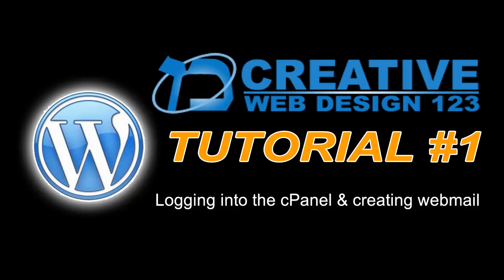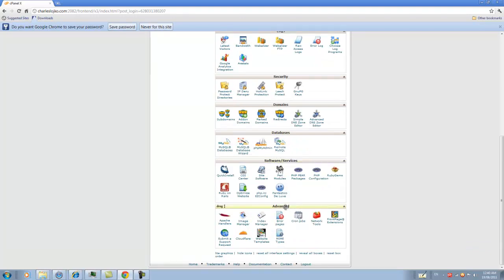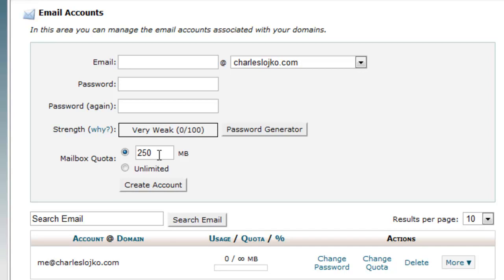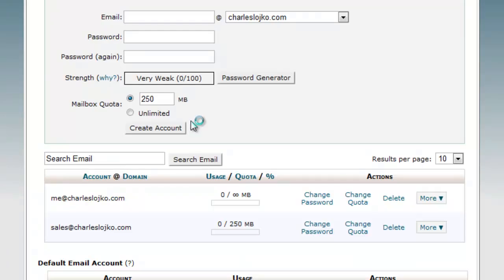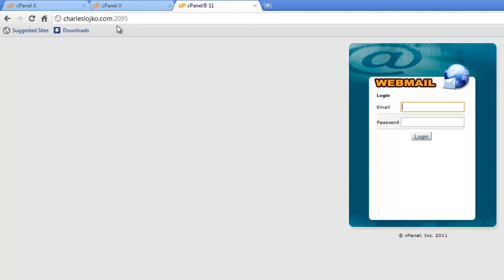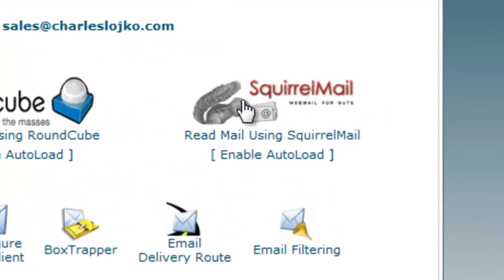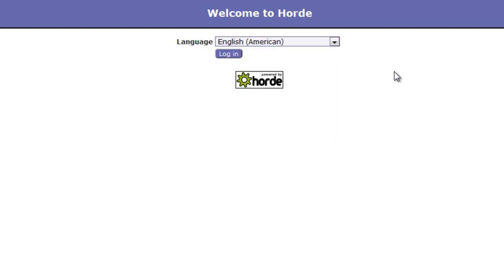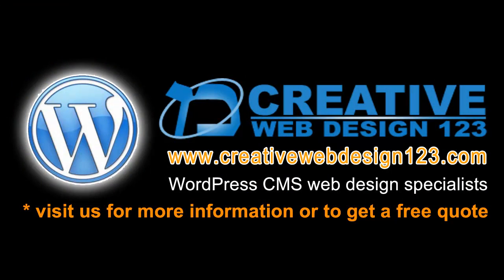TUTORIAL #1 - How to login to cPanel to create a new email account - Toronto WordPress Web Design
- WordPress Web Design / WordPress Website Design.

Then we show you how to login to your email via the Internet using any one of the three standard webmail client programs, Horde, Roundcube or SquirrelMail. A brief overview of the differences is explained as well as the advantages and disadvantages of each email client. We tried to cover the subjects that are most frequently asked by new customers on the subject so that you will know everything necessary to create and access your Internet webmail in your hosting cPanel.

Hire me as your wordpress designer and you will receive a turnkey ready-to-use solution within your budget. I approach each of my projects individually and never use any kinds of templates.

WordPress is my preferred website development platform. WordPress is an extremely popular blog publishing system. Even if you have no intention of "blogging", WordPress is a powerful database-driven content management system that can be used to manage a wide variety of websites. What this all means is that you will be able to maintain your website content yourself. As a Toronto WordPress Developer I am pleased to customize third-party WordPress themes as well as design and develop custom themes to meet your needs.

What are you interested in?
WordPress Website Design & Development
Website Hosting
SEO Website Assessment
osCommerce Ecommerce Stores
Web Copywriting and Editing
Social Media Consulting
Dreamweaver Templates
Domain Name Registration

Let us help you. You are guaranteed to get a unique and high quality solution from a proficient wordpress designer on time and at a very affordable rate.

For work samples, please see our Portfolio Website.

WordPress Hosting + Custom WordPress Designer. WordPress Ninja. We offer WordPresstutoring and installs. Web Design Toronto

By Karl Delgadillo